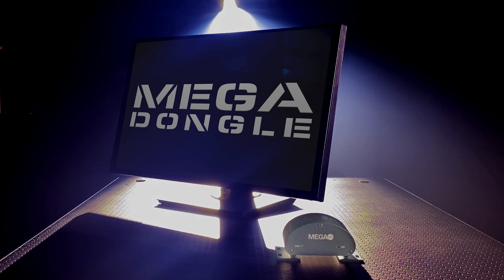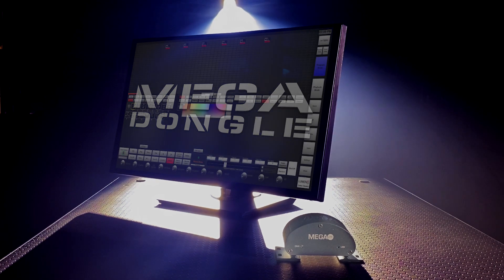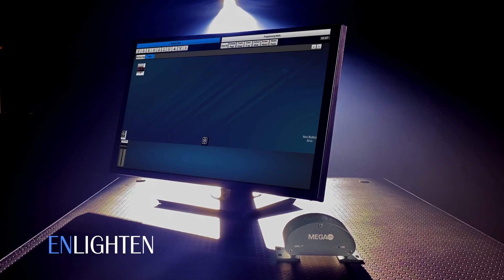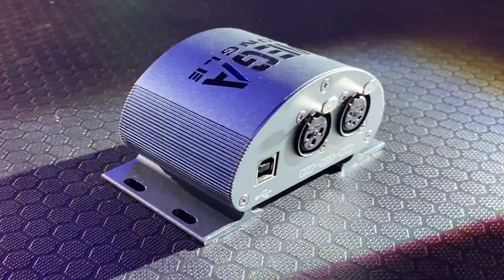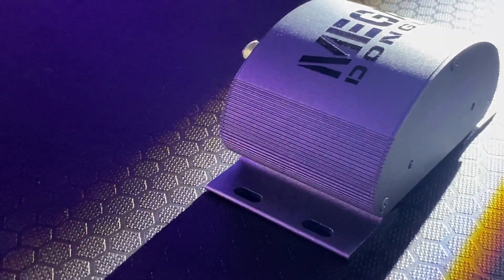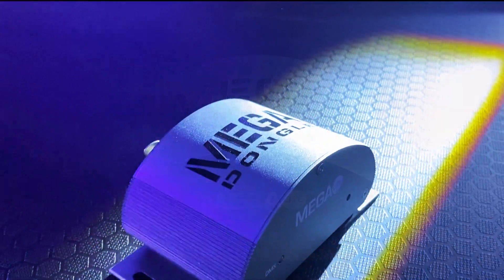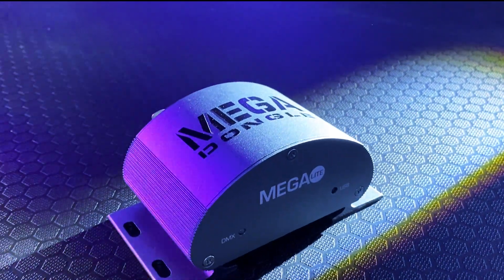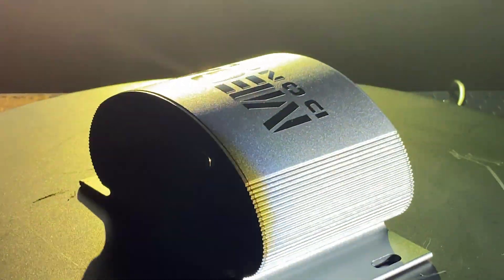MEGA Dongle - Three Control Platforms In One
The MEGA DONGLE is feature full, cost efficient and the
 first USB interface to feature 3 options of DMX platforms in
one package, including Lumen8, Enlighten and Disco. The
 Lumen8 software features an advanced production and
 theatrical control platform. Enlighten is a fully featured
 software focused on required functionalities with a quick
learning curve. The Disco software is a simplified
 introduction to the control platform with focus in small to
 midsize venues and ideal for the touch screen oriented
 users.

With this dongle, specifiers can offer one dongle to multiple
users including those in clubs, event venues, houses of
 worship, production and theater industry. With the MEGA
 DONGLE, support and training is always available for you.
 Our lighting control specialist will gladly answer any
technical questions you may have to ensure you get the
best experience while using our control platform.